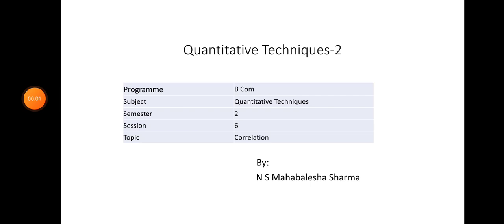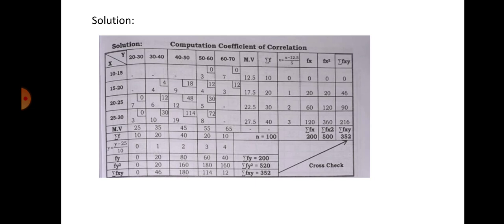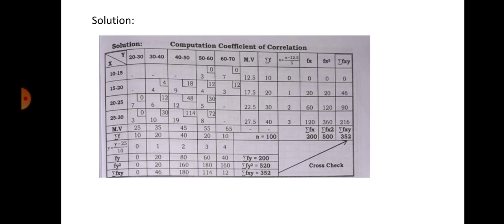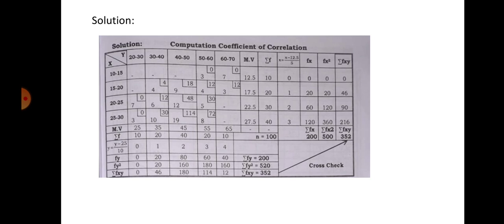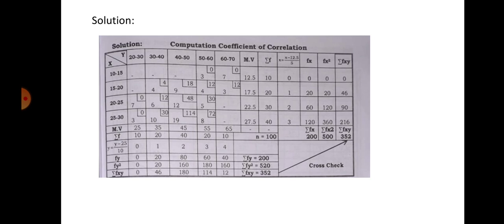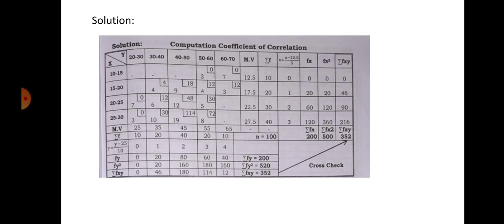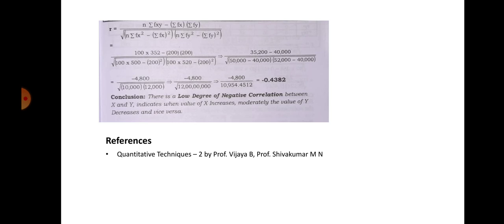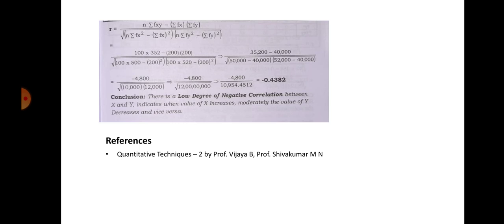Session - 6 - BCom - QT - Measurement of Correlation by N S Mahabalesha Sharma